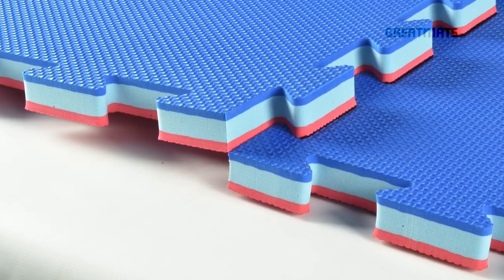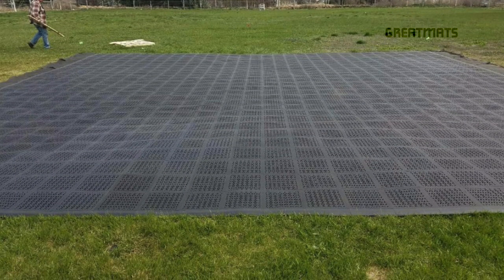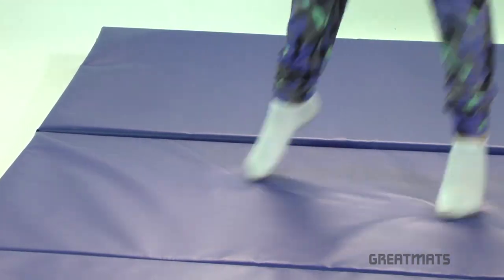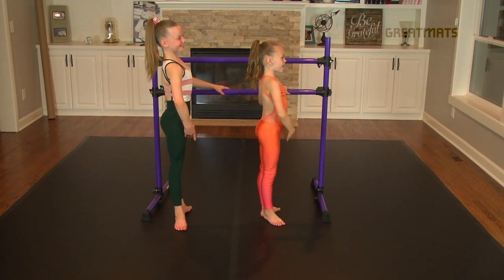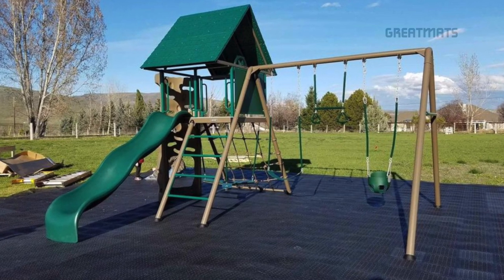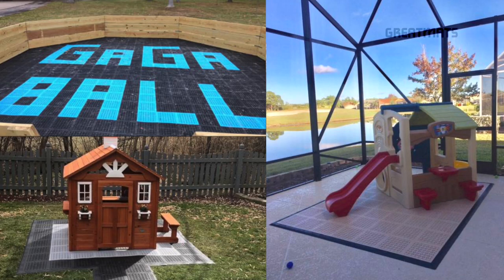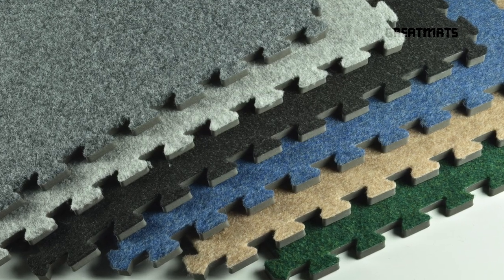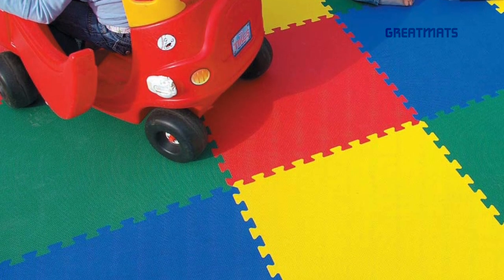Kids Flooring Considerations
Let's discuss kids flooring for areas where children will be at play. In this video we'll talk about:
Surface Textures
Tiles vs. Mats vs. Rolls
Indoor vs. Outdoor
Home vs. Commercial
Playgrounds, Gaga Pits, Basements, Dance Studios
Cheer Mats, Gymnastics Mats, Dance Floors
Rubber, Foam, Carpet, Vinyl and PVC materials